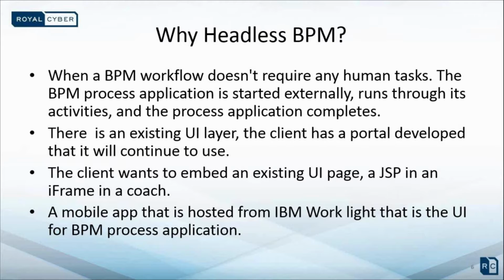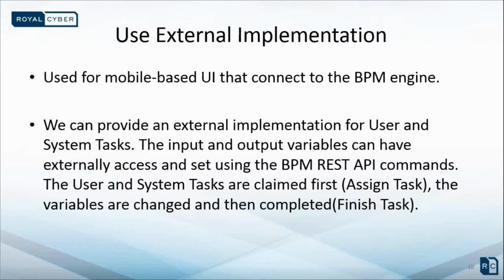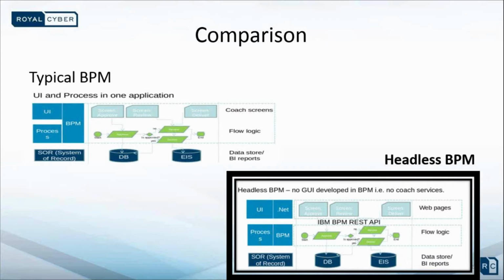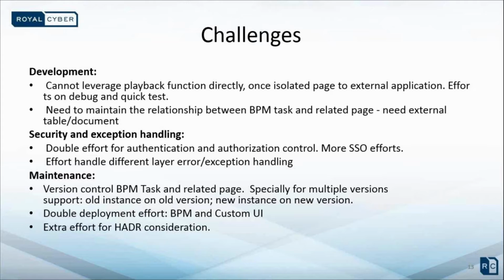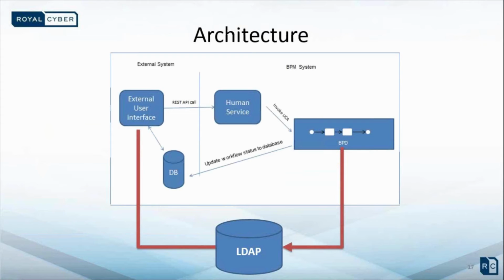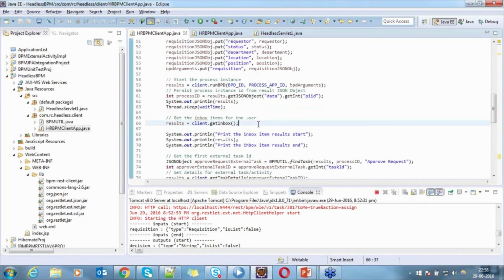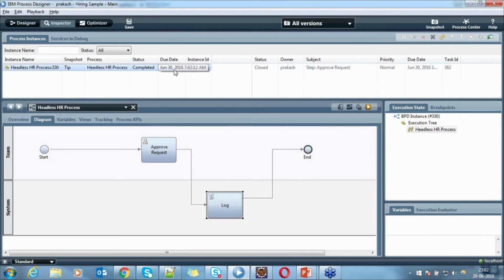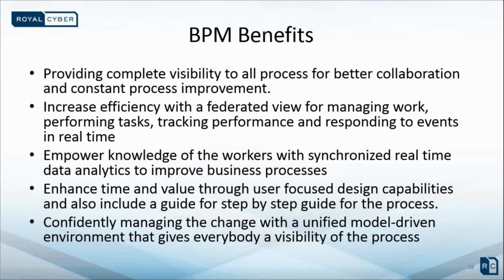Learn about Headless Business Process Management BPM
Having difficulty in automating repetitive tasks with BPM?

Business Process Management is a methodical approach that centers around to align all aspects of an organization with a vision for constant process improvement.

Headless business process management (BPM) enables you to implement process flows without any user interface (UI) coach forms. There is raising customer need to build user interface outside of BPM and use only Process orchestration capability of iBPM. Designed for IT and business leaders, this webinar covers:

1. What is Headless BPM?
2. Why Headless BPM?
3. Process & External Activity implementation
4. Solution Approach